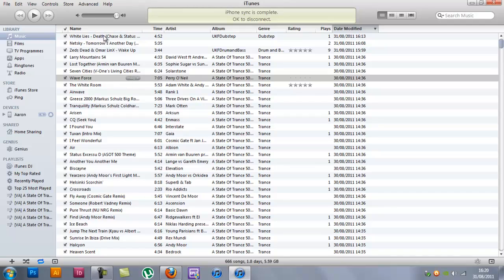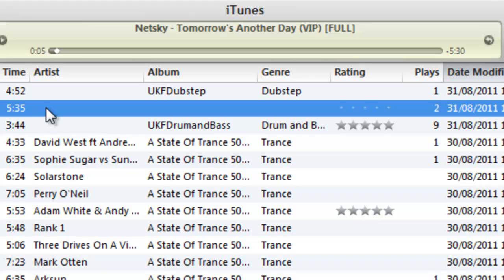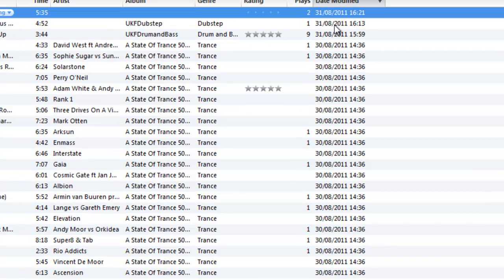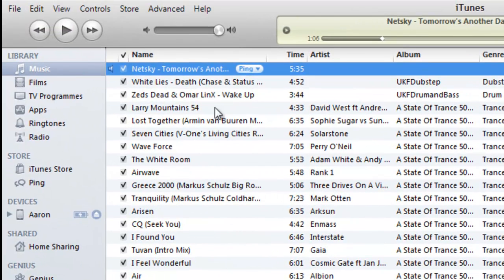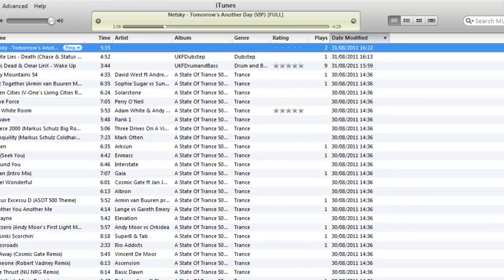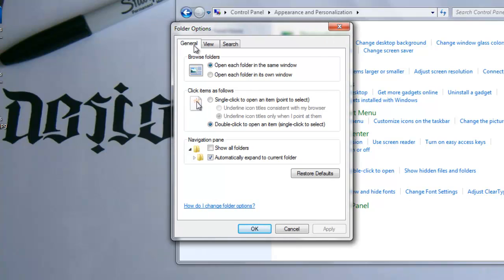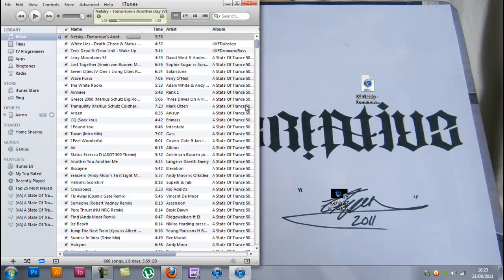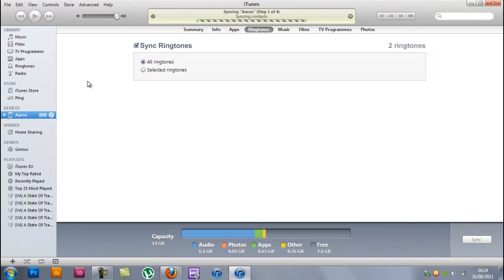How to Make iPhone Ringtones for Free Using iTunes (HD - 2011)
How to Make iPhone Ringtones for Free Using iTunes, If you have any problems let me know!